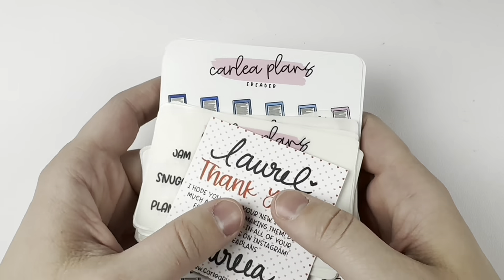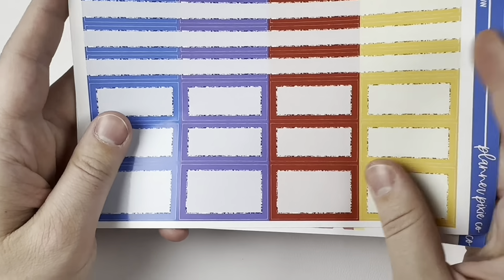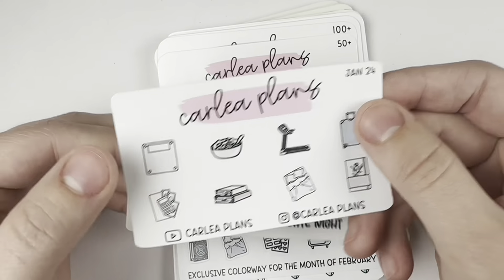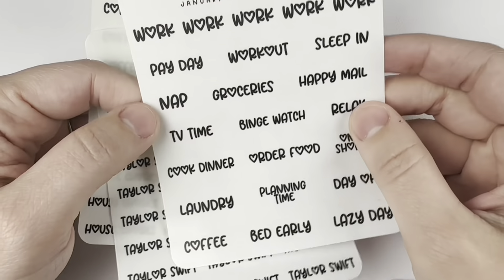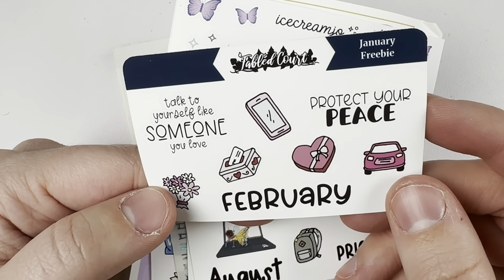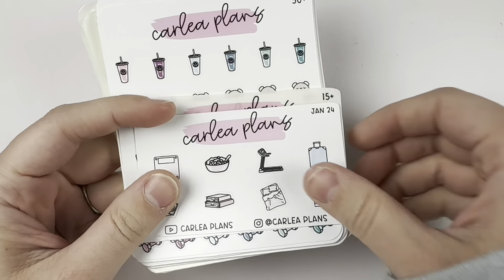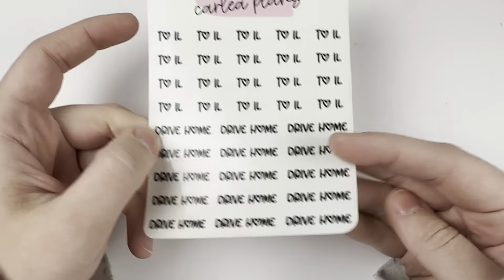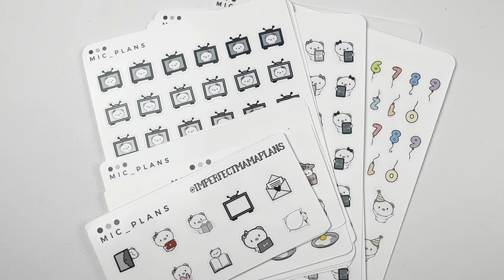January Sticker Haul / Carlea Plans, Planner Pixie Co, Fabled Court, and more!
January sticker haul!

Fabled Court